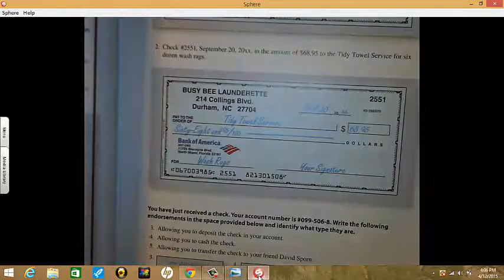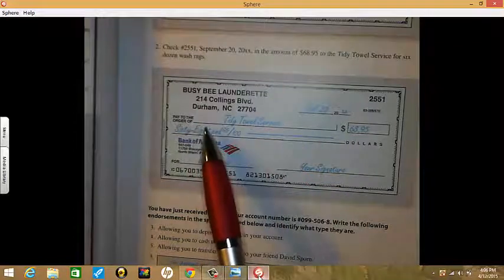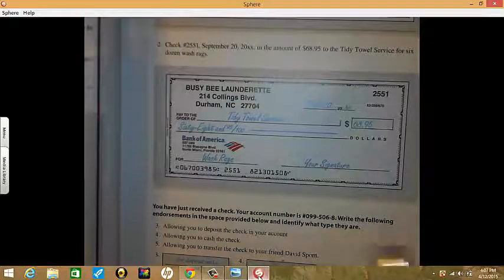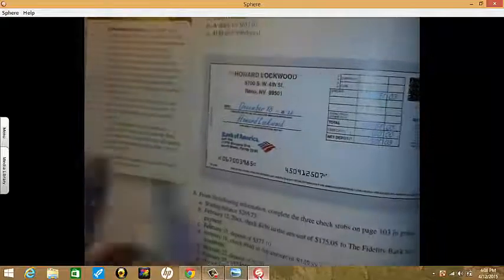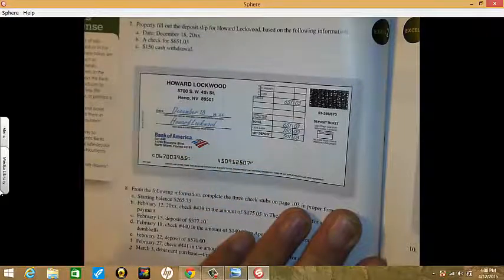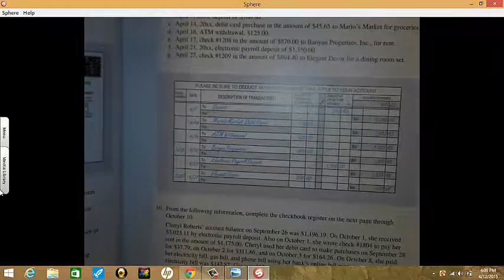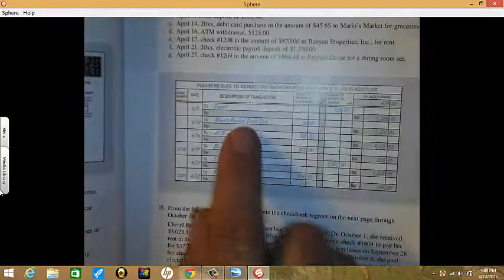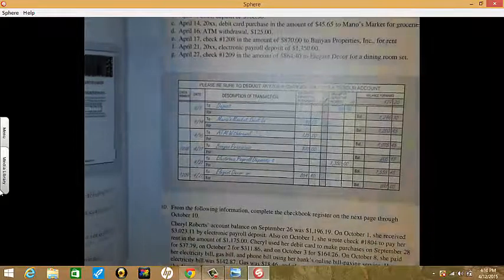Chapter 4 Section 1